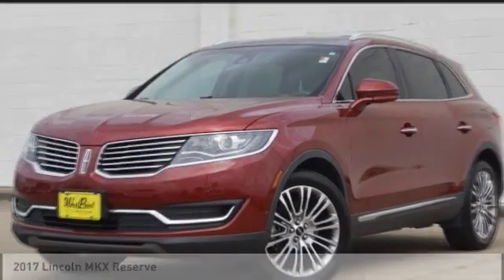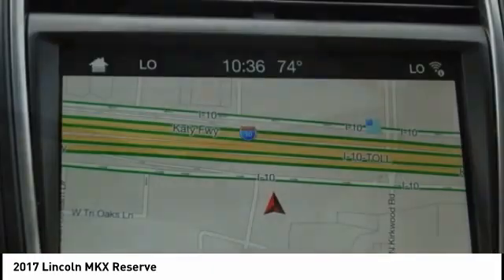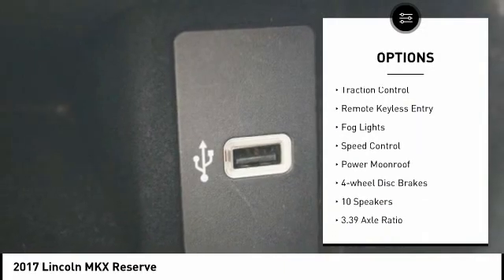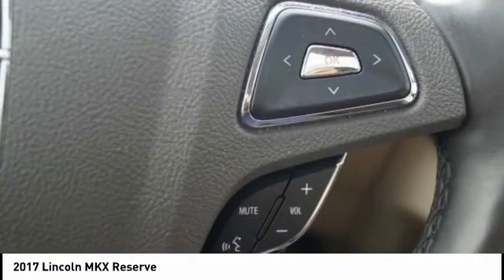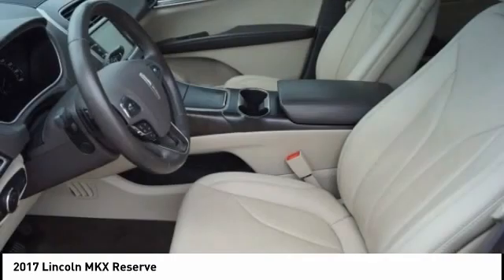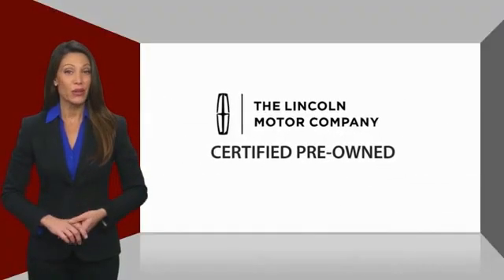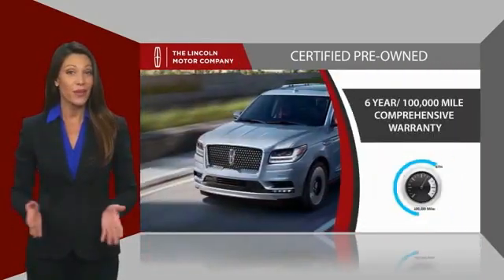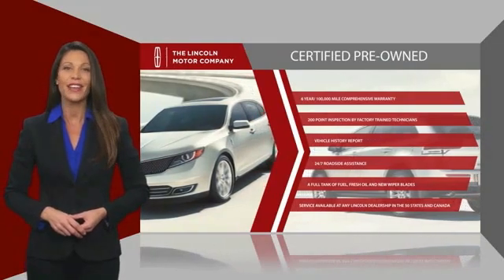2017 Lincoln MKX Houston TX CP25569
2017 Lincoln MKX Reserve

CARFAX One-Owner. CERTIFIED. EXECELLENT DEAL. GENTLY DRIVEN. RESERVE PKG.